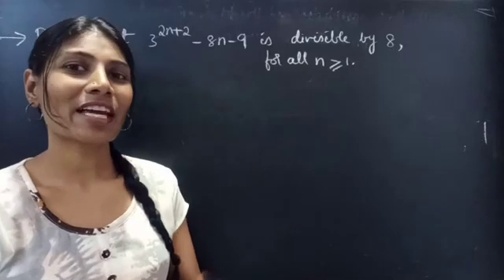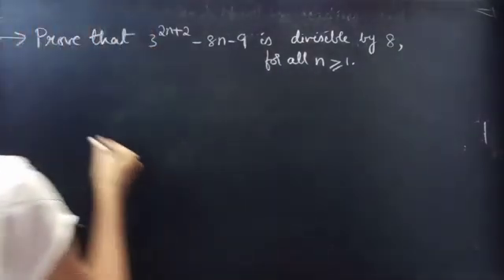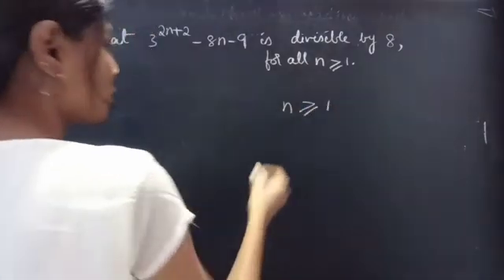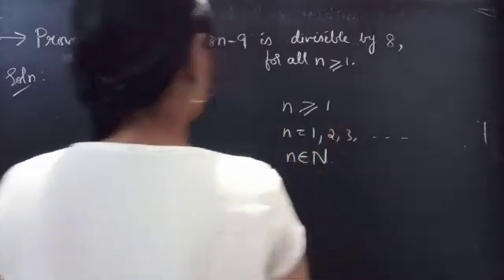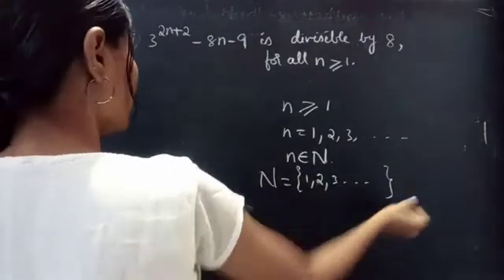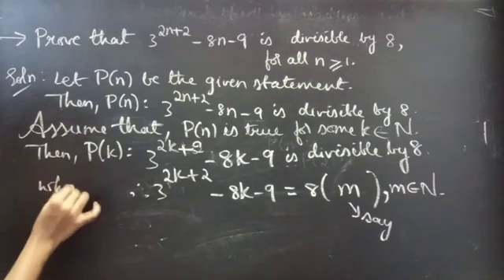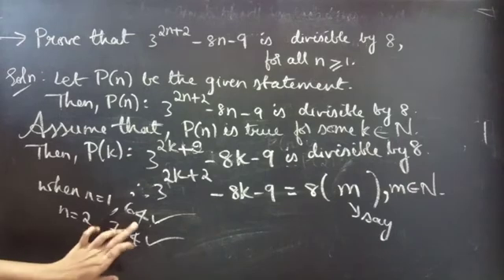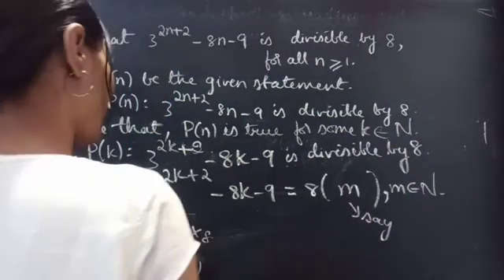3^(2n+2)-8n-9 is divisible by 8. MathematicalInduction Algebra L427